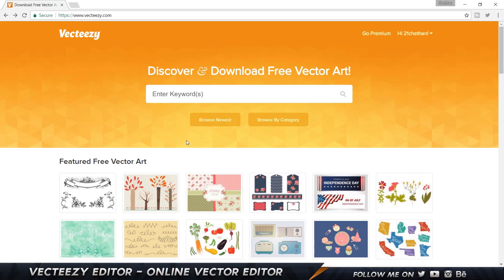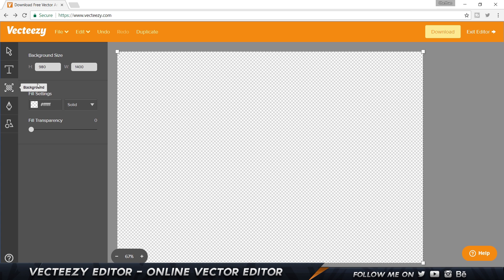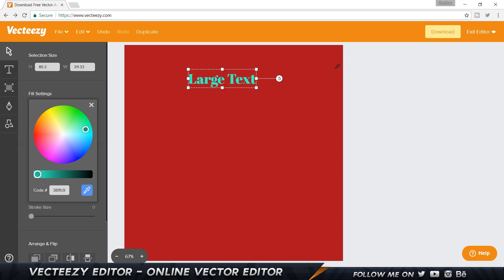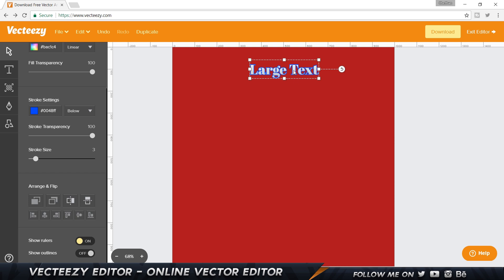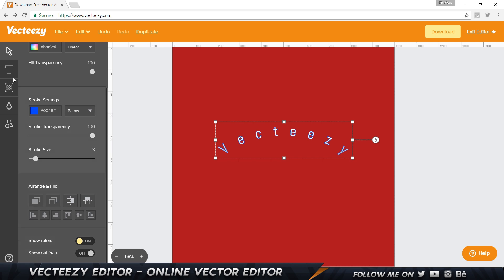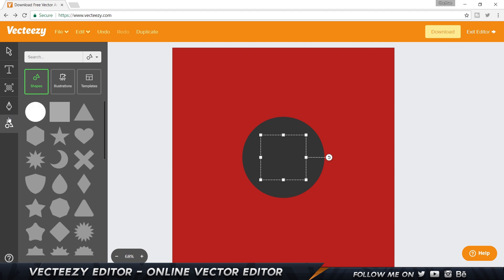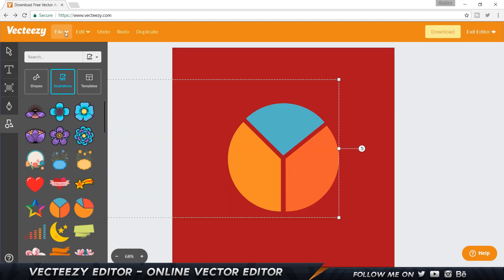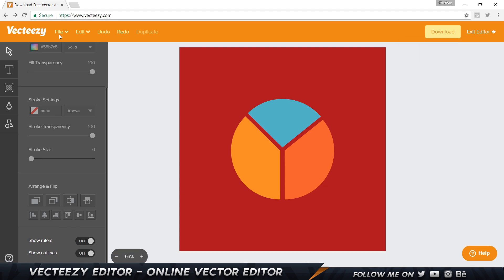Create Vector Graphics Online with Vecteezy Editor for FREE - 2017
Checkout my Design Course on Udemy:
In this Video, I am going to show you guys an Online Tool called Vecteezy Editor that you can use to create Vector Graphics like Logos, Illustrations and other graphics Online.

I'd like to thank Eezy Inc who reached out to me a few months ago and asked me to review their New Online Vector Editing Tool.